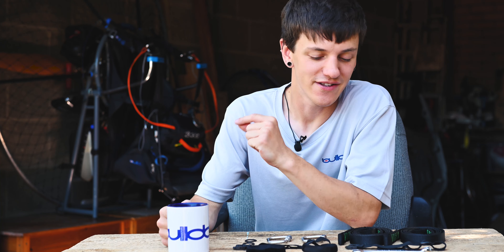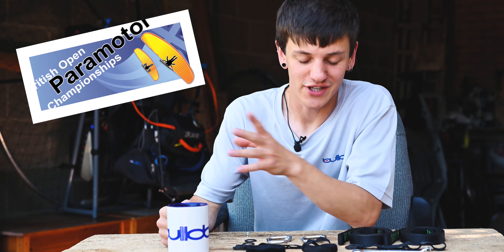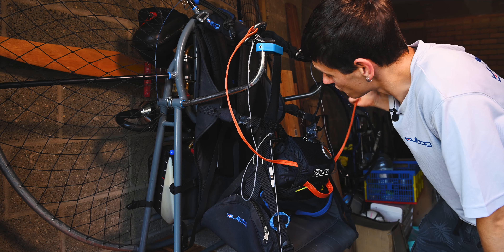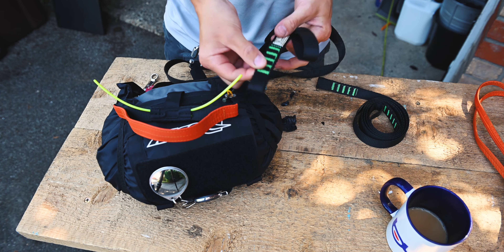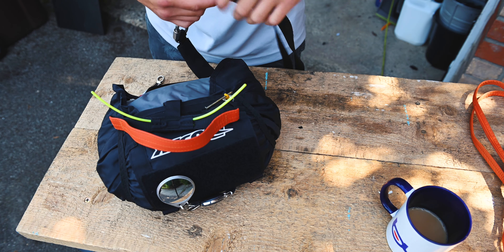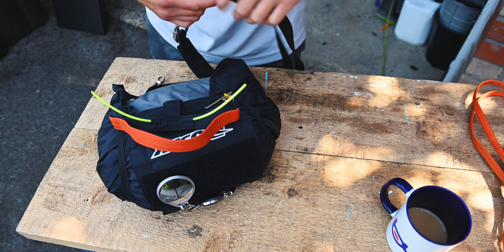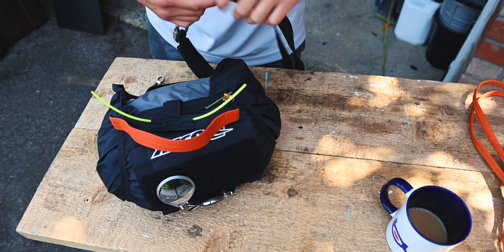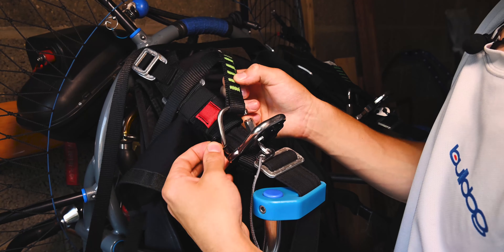How To Side Mount A Paramotor Reserve | (Ep 1) CP Road To The British Open Paramotor Championships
In this video, I show you how to side mount your paramotor reserve*. It’s a very simple process with some particular points you need to pay attention to.

Ensure that:
- Your reserve bridals are on top of everything, NOT UNDERNEATH!
- You can reach your reserve handle once mounted
- Once the handle is pulled it will release the reserve from its container
- Everything is mounted correctly and double checked

0:00 - Intro/Background To Paramotor Championships
1:17 - Championship Series Overview
2:01 - Why side mount your reserve?
2:34 - Equipment Required
4:29 - Removing Front Mount Reserve
4:47 - Changing Reserve Bridals
10:02 - Attaching Reserve Container To Paramotor
13:02 - Installing Mailons
13:57 - Installing reserve bridals
14:47 - Installing O Rings around Reserve Bridals
16:52 - Final Checks & Tidy Up
17:52 - Subscribe to Support

This is the first video of a new mini series I'll be publishing on how I prepped my equipment for the British Open Paramotor Championships 2020. We start with how to side mount your reserve then we’ll build a map board, test fly everything and finish up with efficiency & speed data collection.

* A paramotor reserve is a vital piece of safety equipment and should be checked by someone with knowledge and experience of reserves. Carry out this installation at your own risk.

Paramotor Stuff:
Everything you need to know about paramotoring